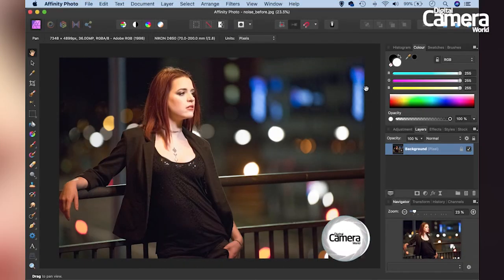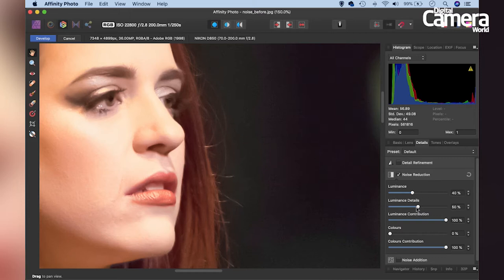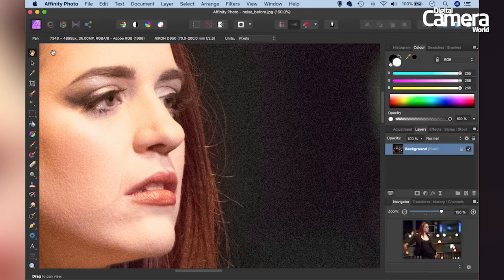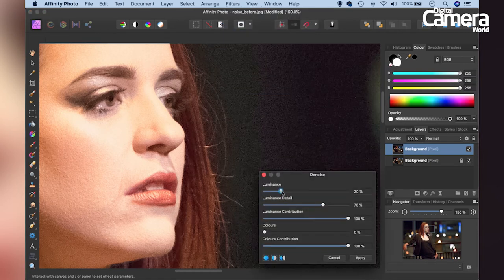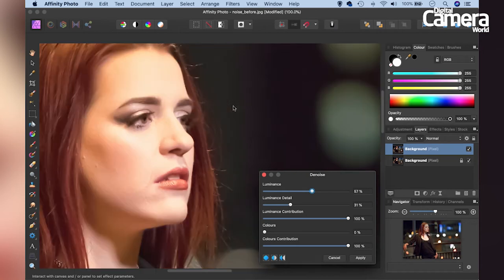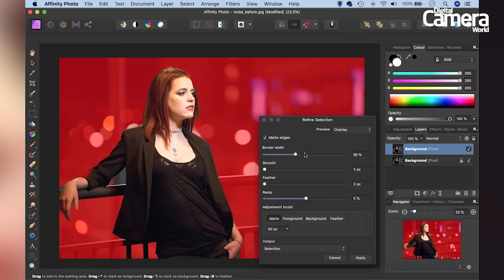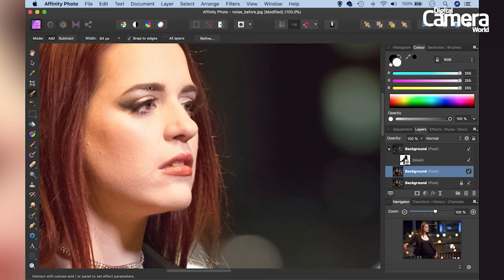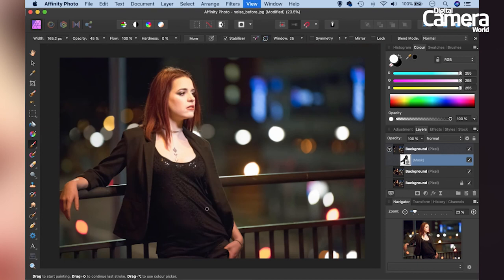Reduce Noise in Affinity Photo